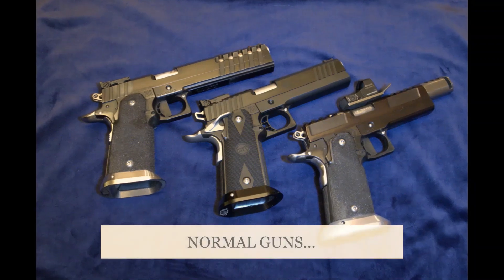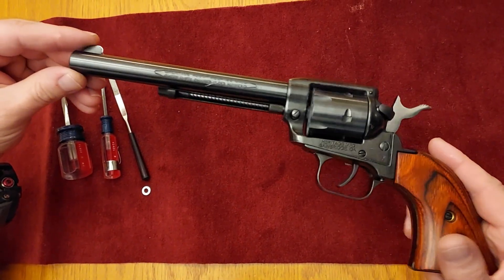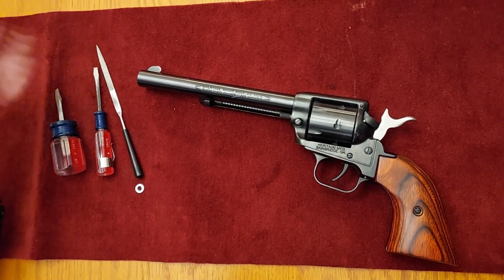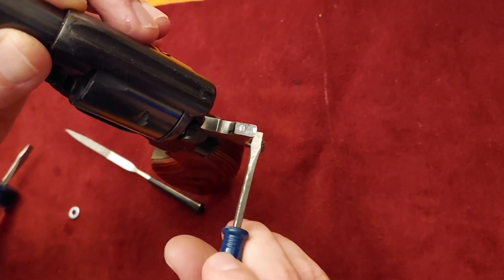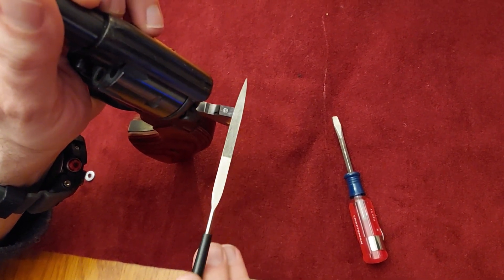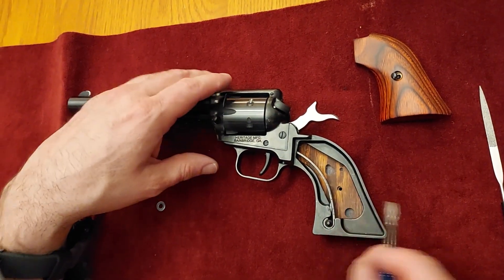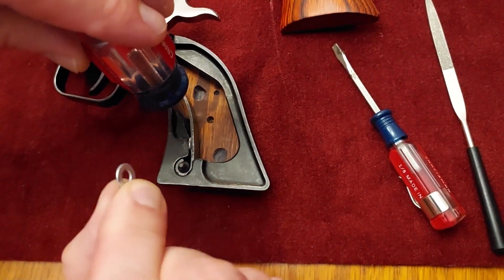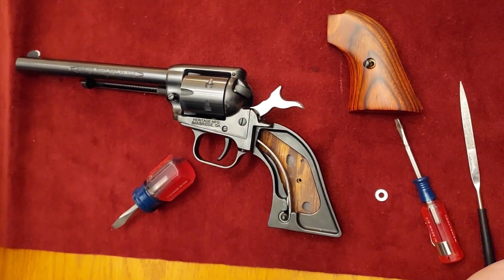Heritage Rough Rider Reliability Mods